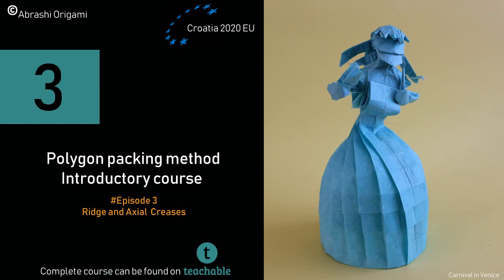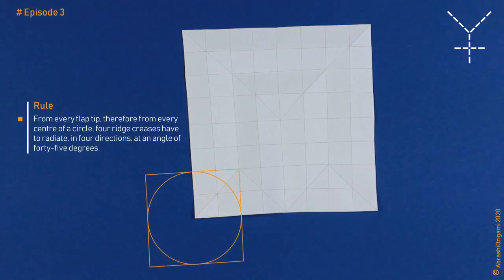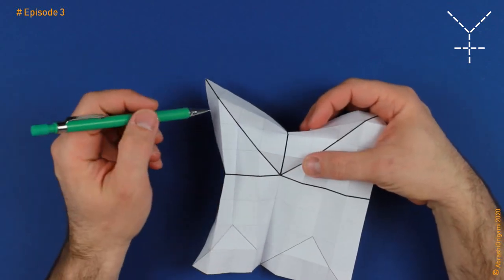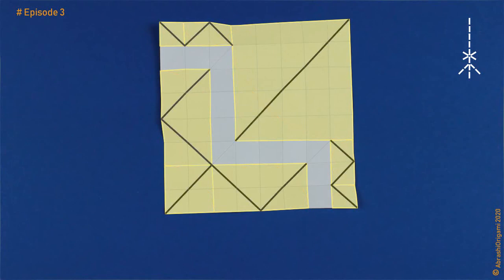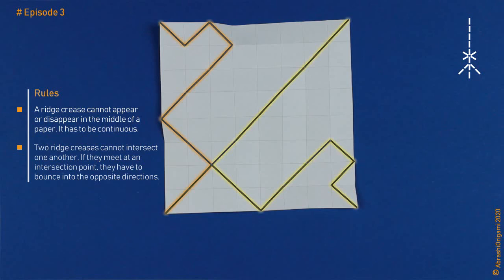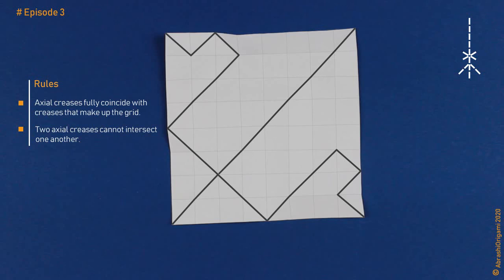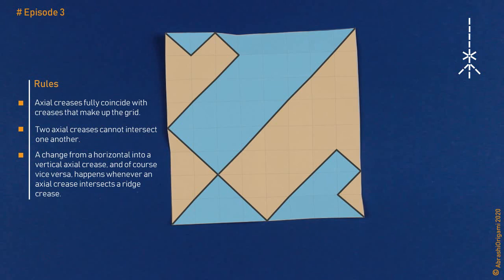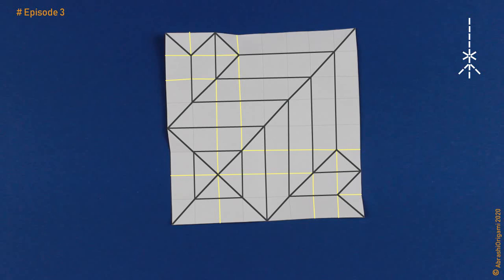Episode 3 – Ridge and Axial Crease (ORIGAMI Polygon Packing method - box pleating)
This Introductory Course to origami polygon packing method (box pleating) is a comprehensive yet easy to understand course, dedicated to one of the most advanced and the most-widely used method in origami today.

This course will give you a theoretical foundation needed for you to become a truly successful origami artist. To sum up: if you simply want to learn how to fold some pretty models that other people have designed, without getting a broader understanding of it, then this course is not for you.
But if you are ready to immerse yourself deeply into theory, if you are willing to put an extra effort to understand the idea behind origami and if you are not satisfied with repeating other people’s work without understanding how they’ve come up with such a design, then this course is ideal for you and I’m 100% positive you’ll love it.